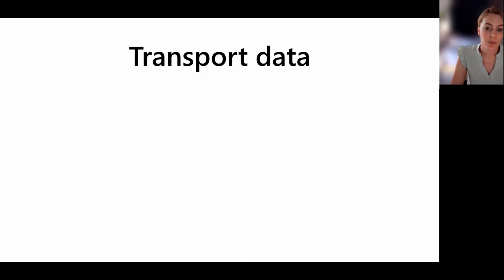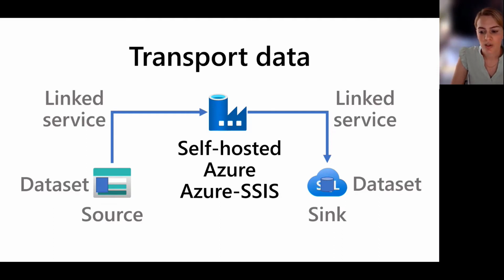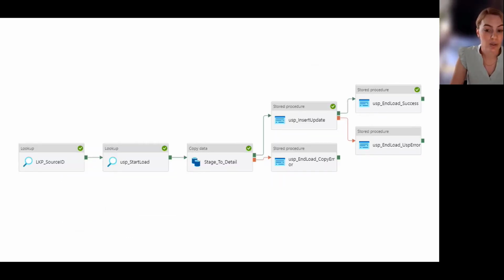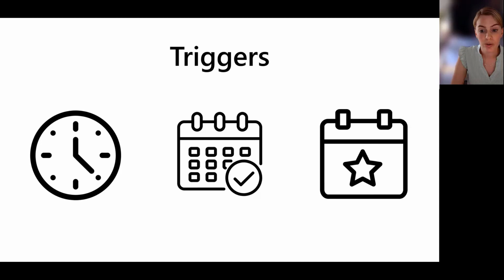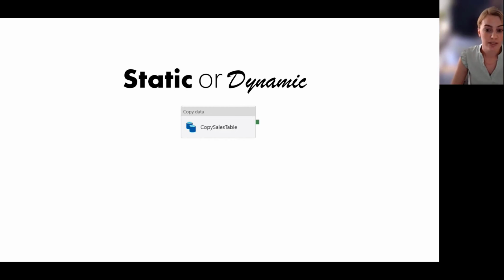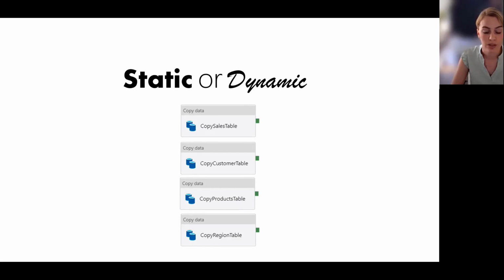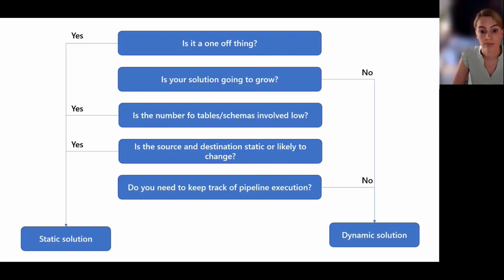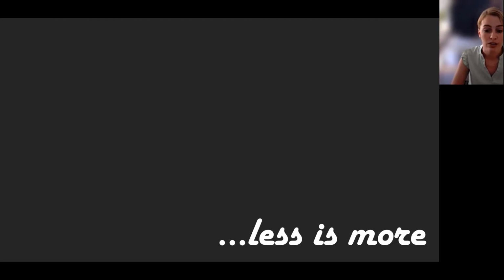Linda Torrång : Synapse Pipelines implementation patterns for the real world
No pipeline is the ultimate pipeline.  Parameterization won't save the day in every project.  In the real world you need to consider several factors as cost, efficiency, evolvement and documentation.

This session will discuss the importance of having flexible implementation patterns to build from according to different specifications. With more efficient development you get more reliable time estimations which then gives you and your customer higher satisfaction.